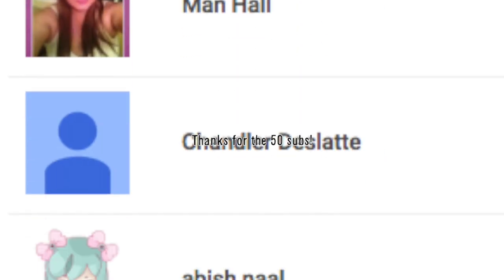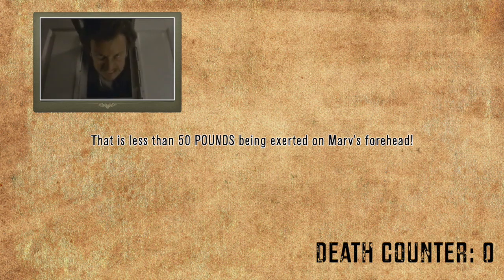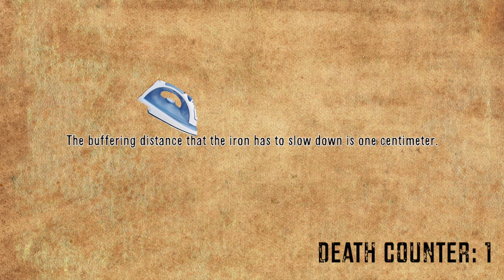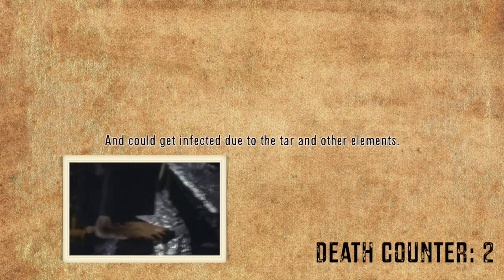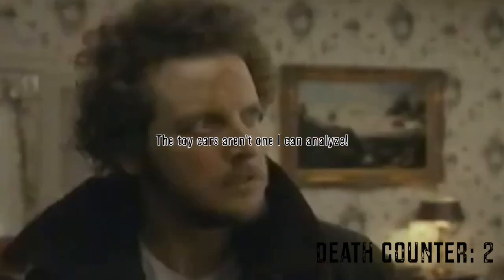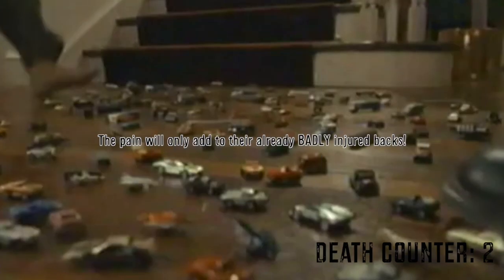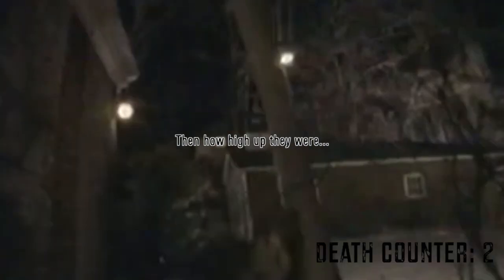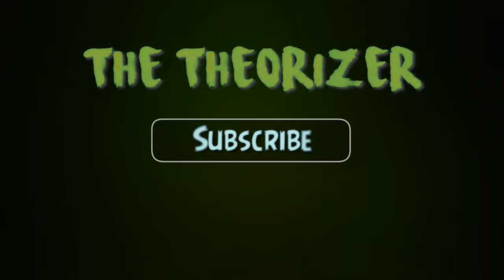[OLD] How DEADLY are the Traps in Home Alone? [Theory]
Home Alone's physics are out of WHACK. Must I really analyze this film? Yes! Of course! It's Christmas time! This theory is full of math, so BE PREPARED!

THEORY BY ME. PICS FROM GOOGLE IMAGES. MUSIC BY KEVIN MACLEOUD. THE CHANNEL THAT I BORROWED THE FILM'S FOOTAGE FROM: HRISTO442.